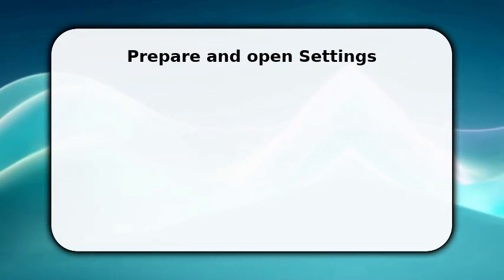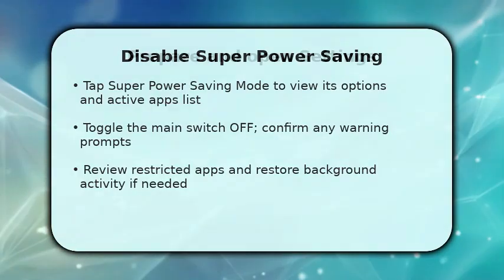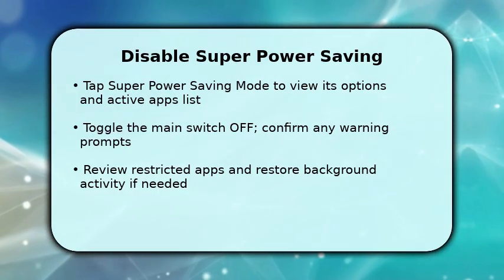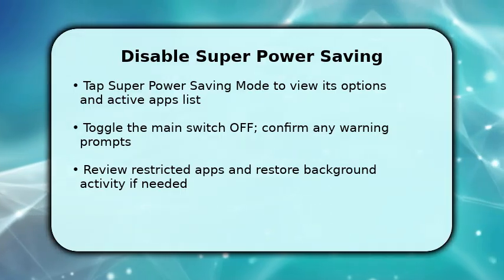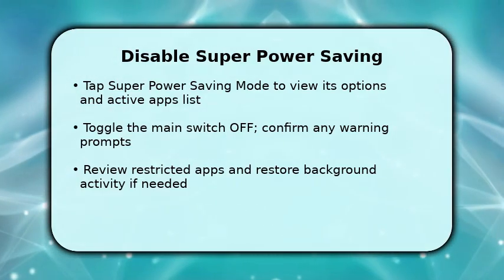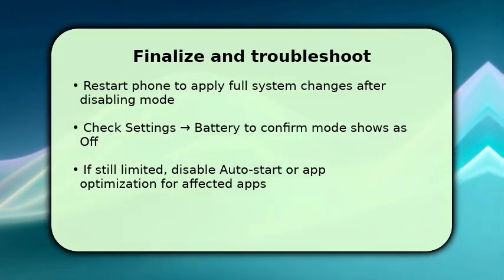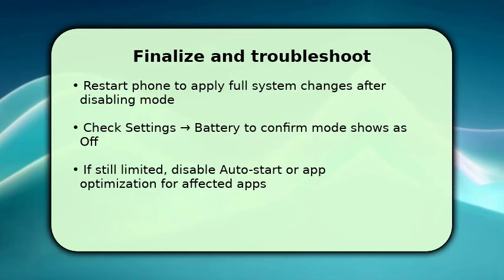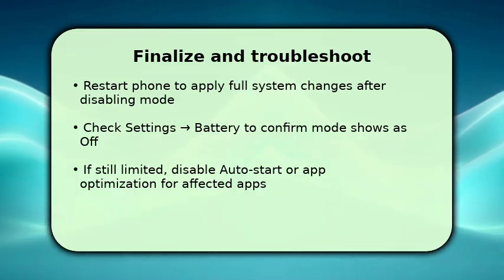How to Turn Off Super Power Saving Mode in Oppo (updated)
Discover the simple steps to disable Super Power Saving Mode on your Oppo device. This video guides you through restoring full functionality, ensuring optimal performance and battery life.